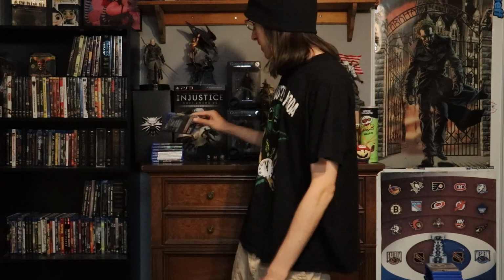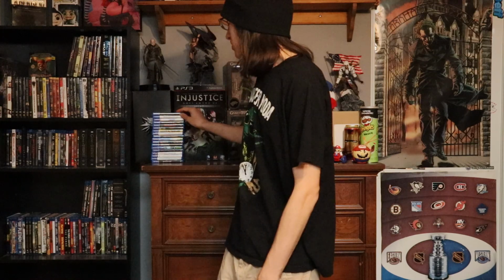PsVita Game Collection 2018 (22 Games)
This video highlights my Vita collection I have collected over the years. Also, this is my first video on YouTube so still learning editing and sound management so i hope to improve in upcoming videos! Any tips are also welcomed either on presentation or video settings.